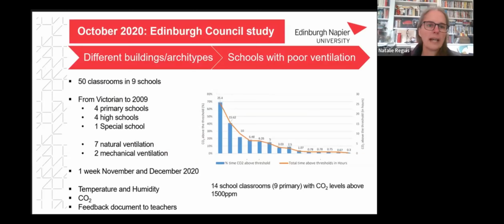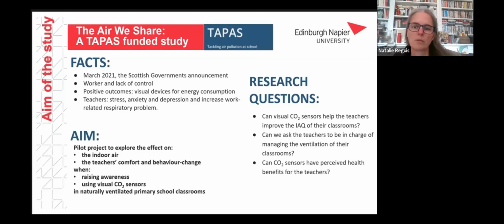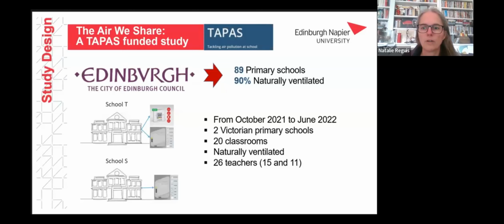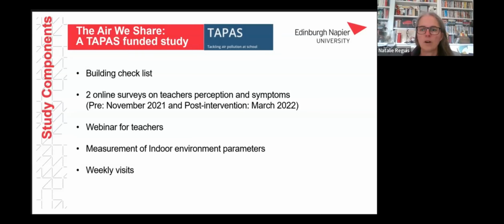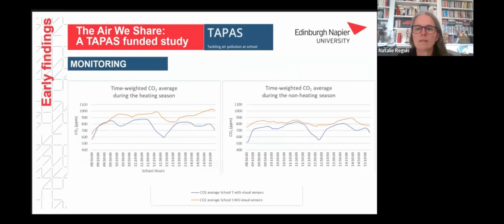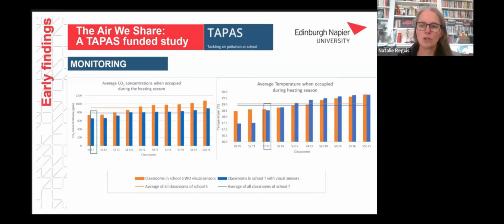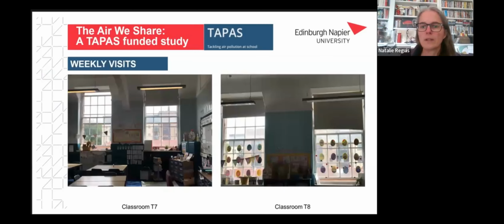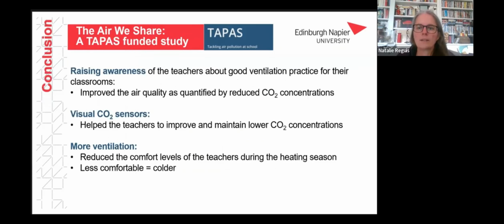Natalie Regius, Edinburgh Napier University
The Air We Share - a TAPAS funded project